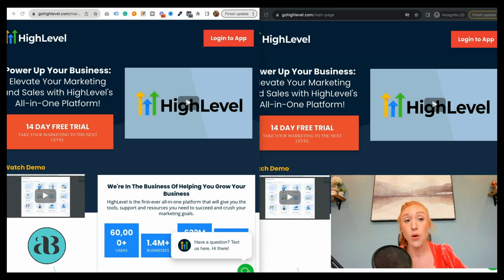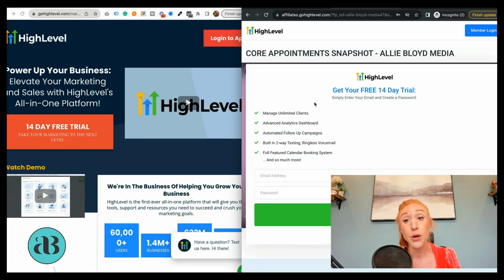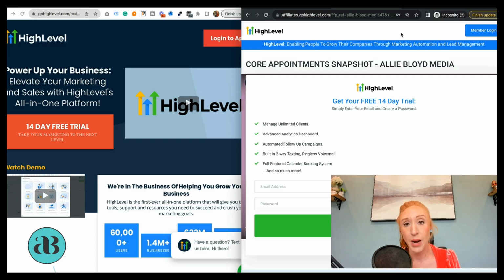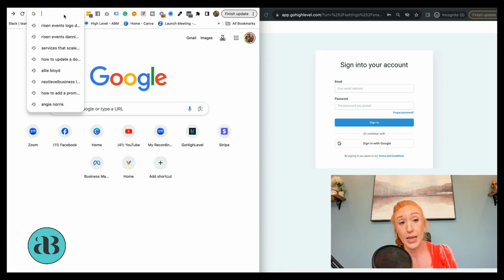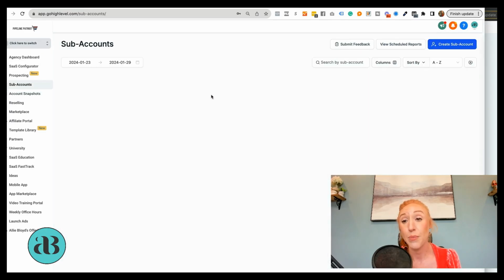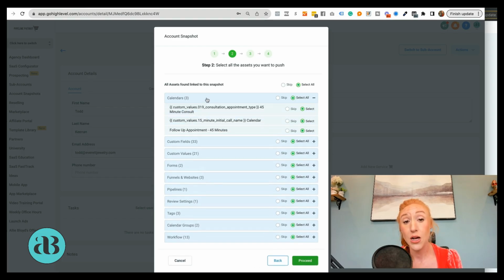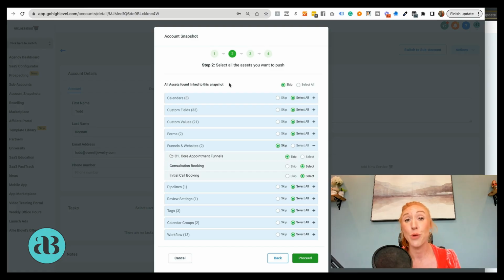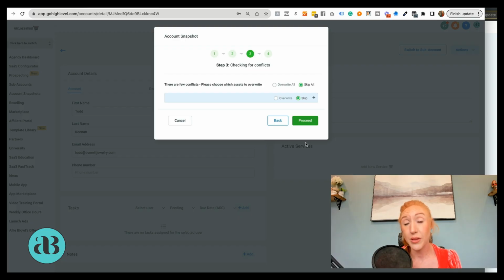2 01 Loading Your new GHL Snapshot